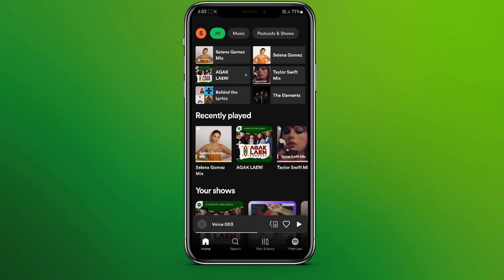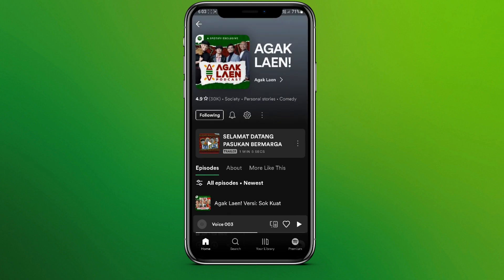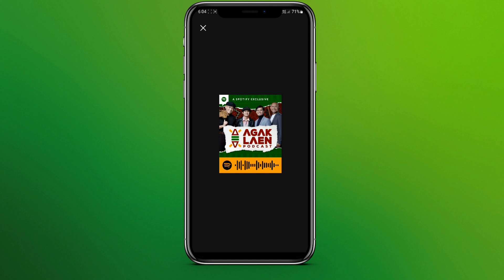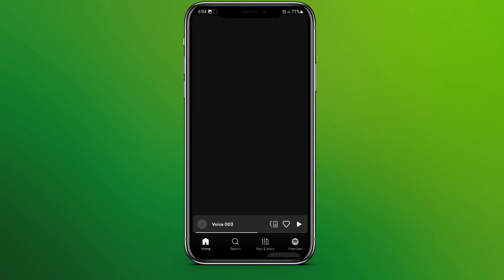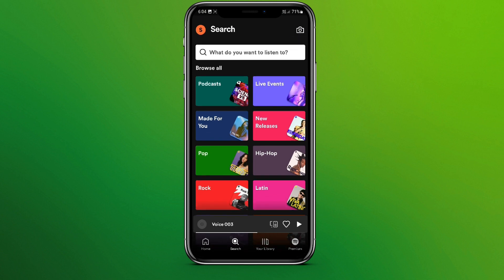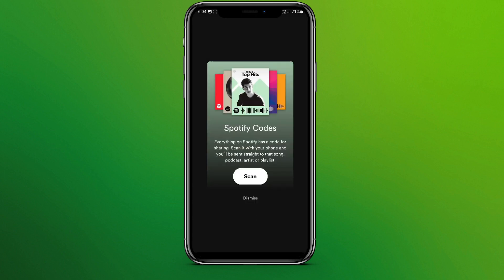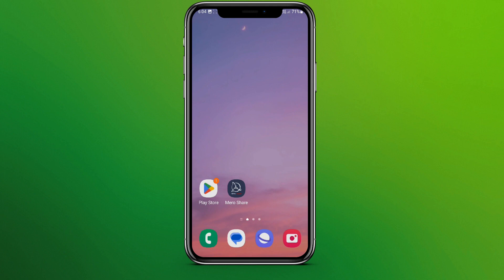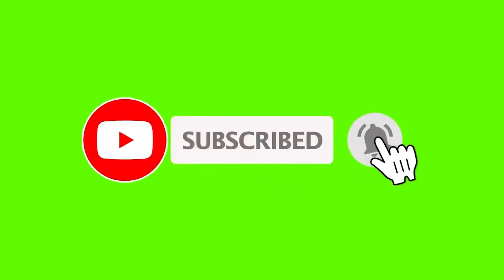Spotify Code: How to Share Spotify Code (2023)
This video is on how to share spotify code?
In this quick tutorial, learn how to easily share your favorite Spotify tracks using Spotify Codes. Whether you want to send a song to a friend or post it on social media, we've got you covered!